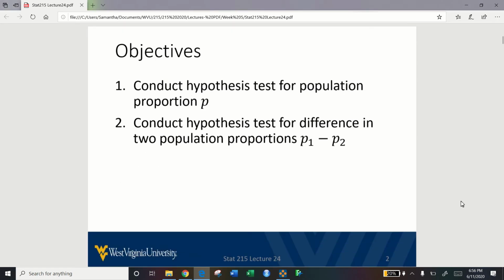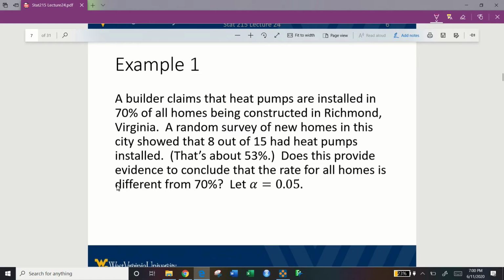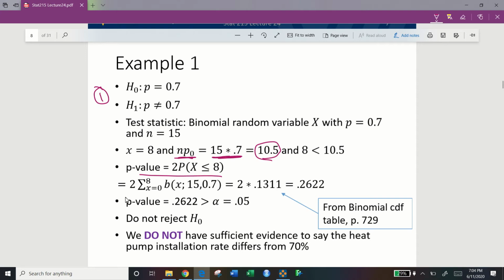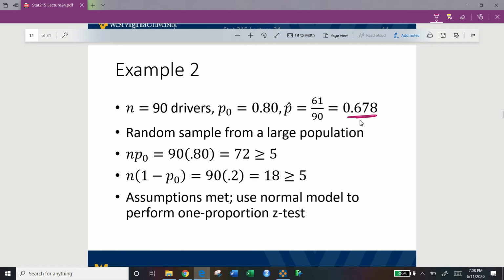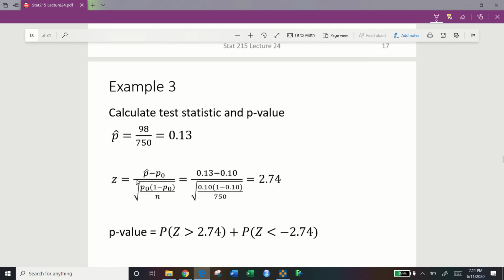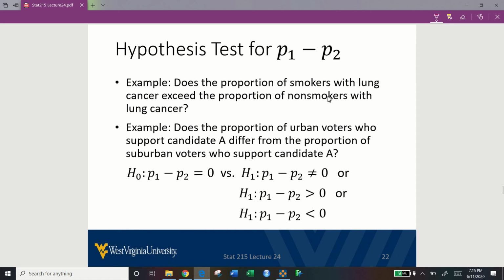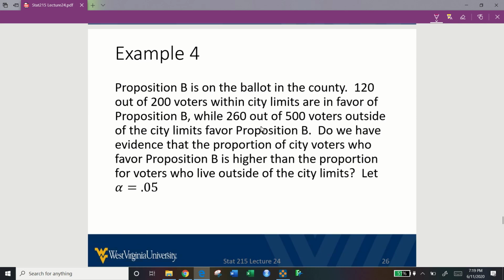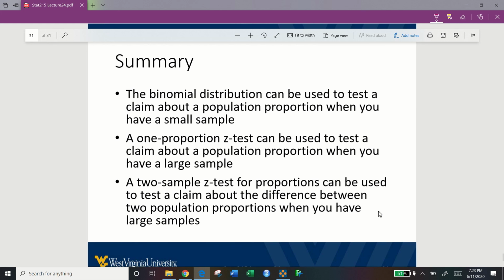Stat 215 Lecture 24